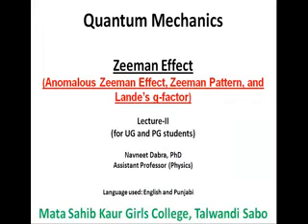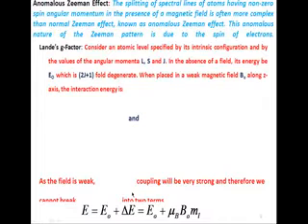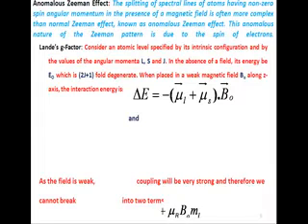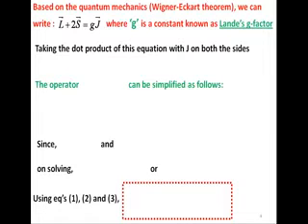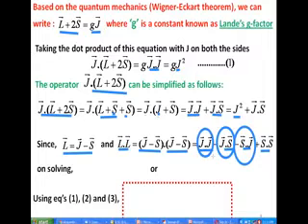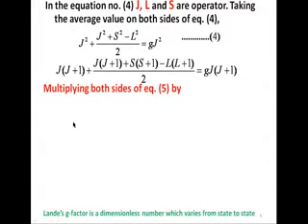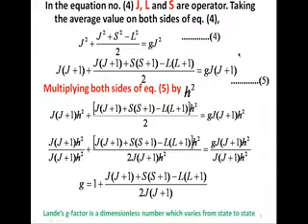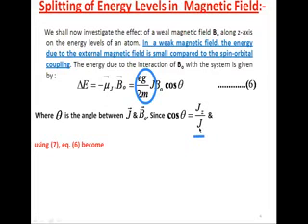Lecture II (a) B SC II, Subject: Quantum Mechanics II, paper Physics first 14 min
Anomalous Zeeman Effect , Lande's g-factor and Zeeman Pattern, Selection rules and this topic is also useful for M.Sc students too and also important for CSIR-NET examination (also delivered to B.Sc-II students online through ZOOM app)